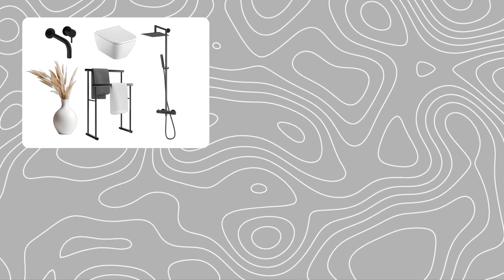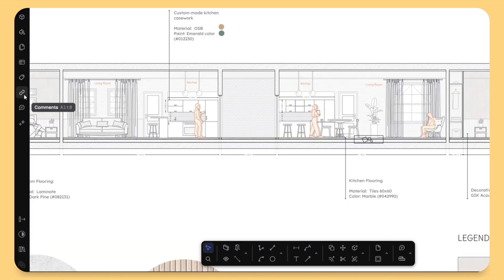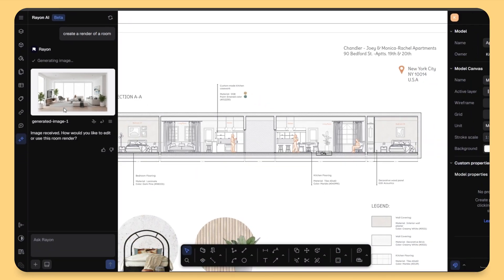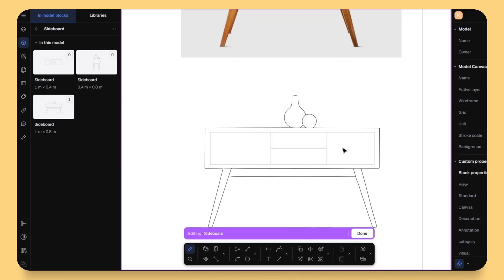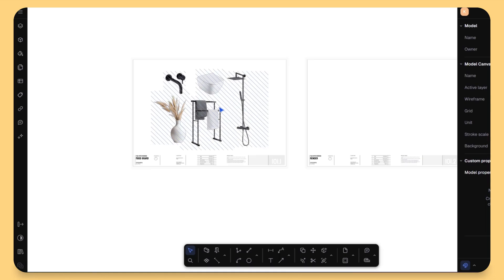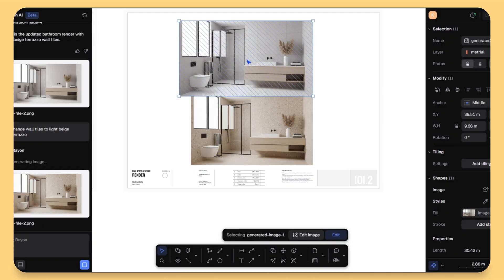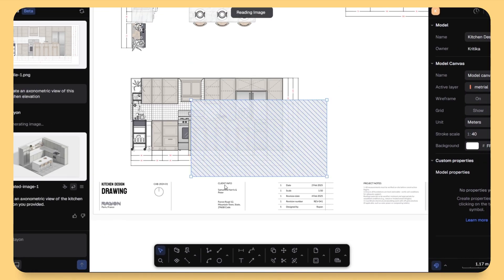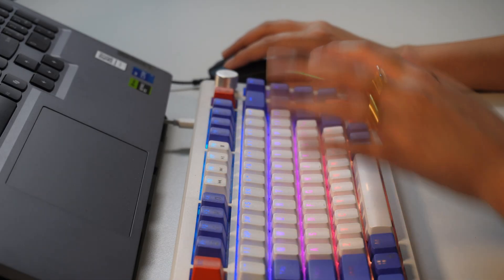I Tried Rayon’s NEW AI Tool | That Creates Axonometric, CAD Blocks & Renders from Mood Boards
👉 The best part? Students can get free access with their academic email

00:00 — Intro: What’s new in Rayon’s AI panel
00:57 — Accessing the AI Panel
01:52 — AI Workflow #1: Generate Blocks or Elements from Image or Text
03:37 — AI Workflow #2: Style and Edit Rendered Pictures
04:56 — AI Workflow #3: Create Axonometric Drawings from Elevations or Sections
06:12 — Outro: My thoughts on AI in design

✨ Let’s connect!